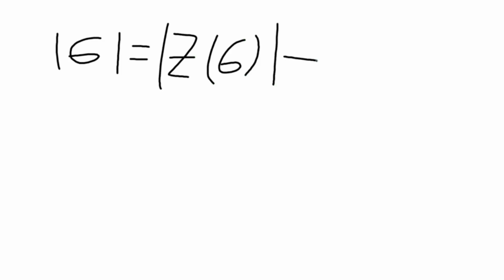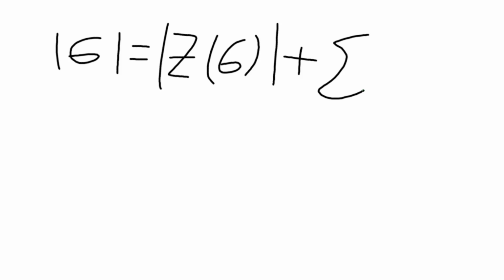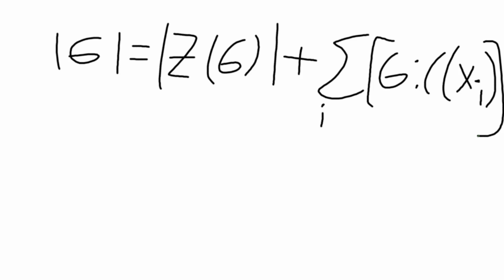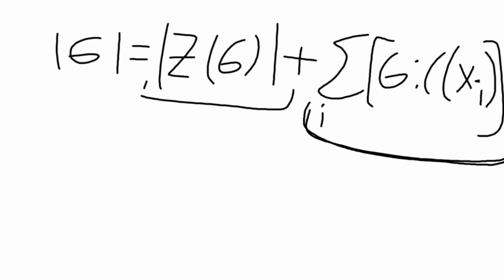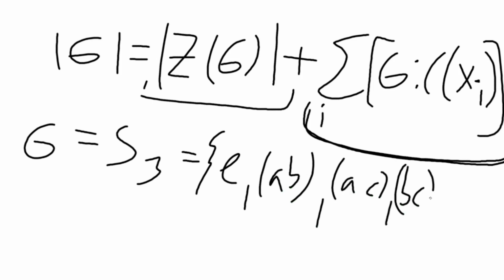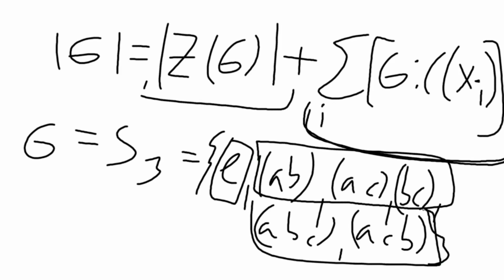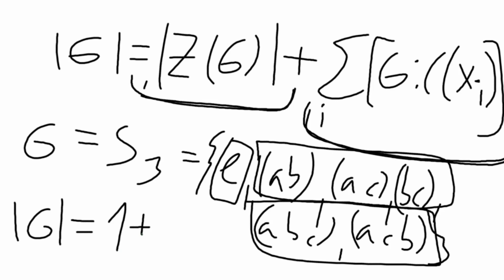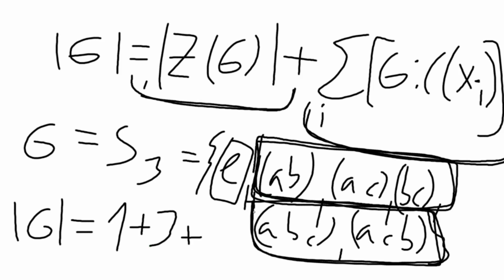Conjugacy class equation example